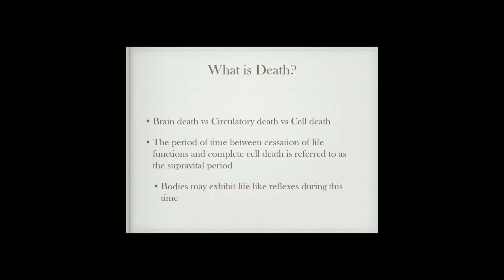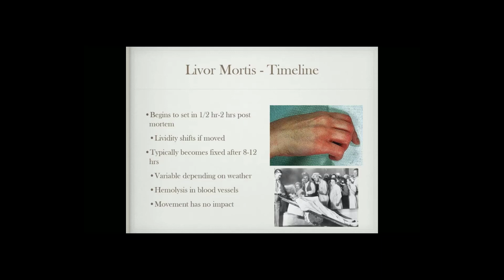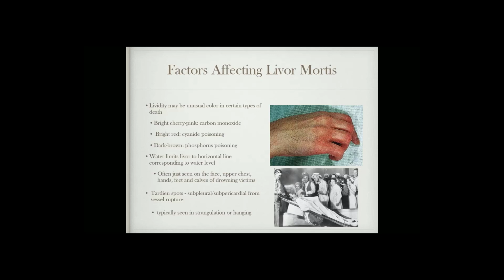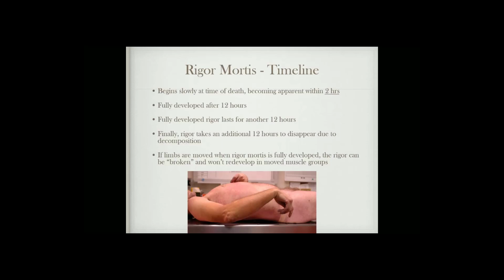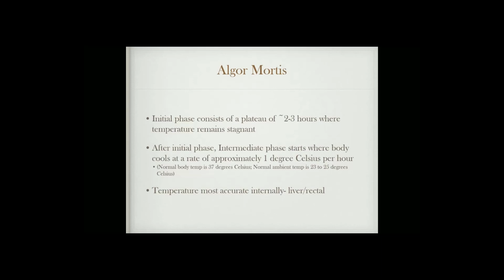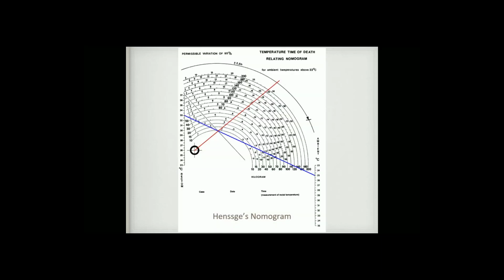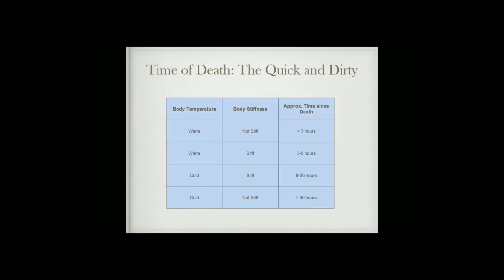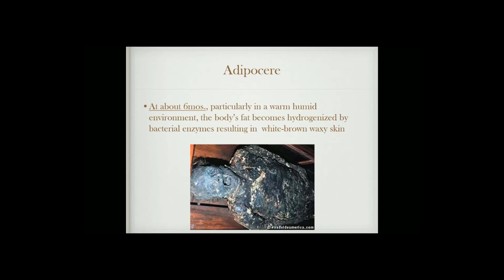AP External Exam Part 2